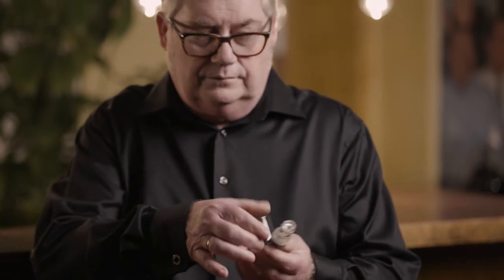Royal Danish Navy, the Original 40% - UK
This navy treasure is hand-blended by our master distiller in respect to naval traditions, using several casks to create this ultimate blend. The casks selected for this blend are from a molasses-based rum that is generated through slow fermentation. It is then distilled into a rum with 85% alcohol content. This is achieved using the traditional pot-still distillation method, which results in a high content of esters and a powerful aroma.